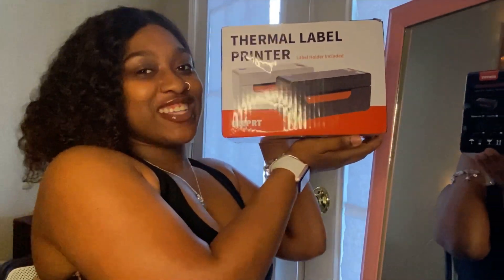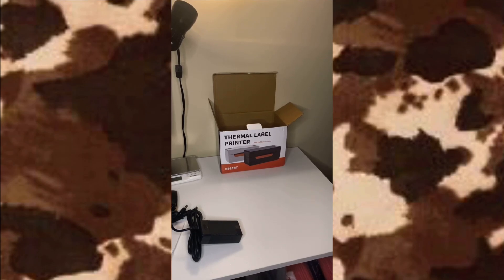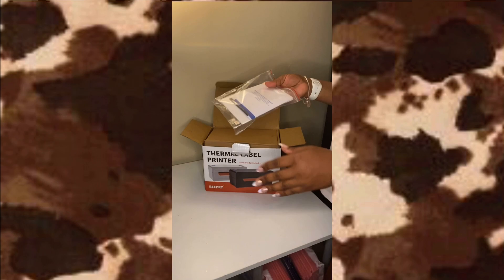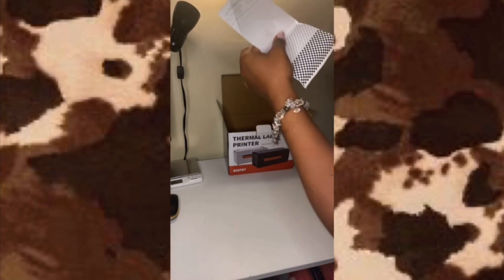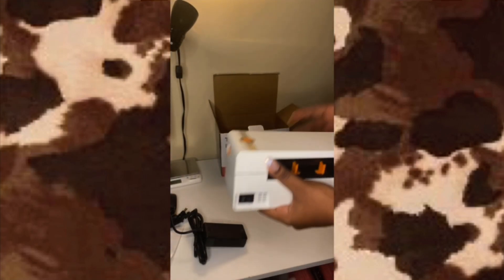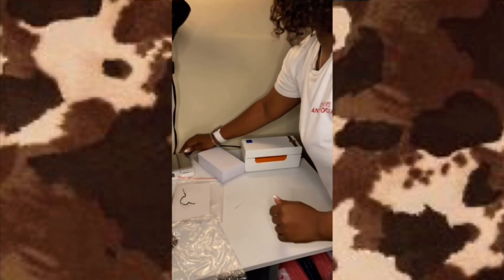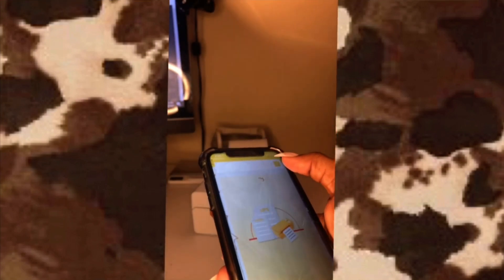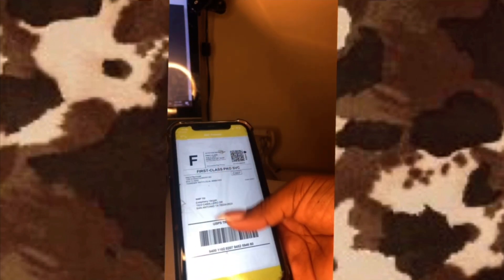What’s Tea on Thermal Label Printers ? |Unboxing BEEPRT-BY426BT|Printing from Shopify Store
❥ ᴀɴᴅ ᴛʜᴀᴛ’s ᴏɴ ᴀ ɢʀᴇᴀᴛ ᴅᴇᴀʟ !

ᴛɪᴍᴇ sʟᴏᴛ
ɪɴᴛʀᴏᴅᴜᴄᴛɪᴏɴ : 0:00 - 0:46
ᴅᴇsᴄʀɪᴘᴛɪᴏɴ ᴏɴ ᴡʜᴀᴛ ʟᴀʙᴇʟ ᴘʀɪɴᴛᴇʀs ᴀʀᴇ ғᴏʀ : 0:47 - 2:57
ᴜɴʙᴏxɪɴɢ: 2:58 - 9:17
sᴇᴛᴛɪɴɢ ᴘʀɪɴᴛᴇʀ ᴜᴘ: 10:06 - 10:57
ᴘʀɪɴᴛɪɴɢ ғʀᴏᴍ sʜᴏᴘɪғʏ ᴛʜᴇ ᴄᴏᴍᴘᴜᴛᴇʀ: 10:59 - 11:27
ᴘʀɪɴᴛᴇʀ ғʀᴏᴍ ᴍʏ ᴘʜᴏɴᴇ (ʙʟᴜᴇᴛᴏᴏᴛʜ): 11:28 - 16:36
♡ ᴍʏ ᴡᴇʙsɪᴛᴇ ♡
ʜɪɢʜ ǫᴜᴀʟɪᴛʏ ʟᴀsʜᴇs, ʜᴇᴀᴅʙᴀɴᴅs, ᴀɴᴅ ᴀᴄᴄᴇssᴏʀɪᴇs !